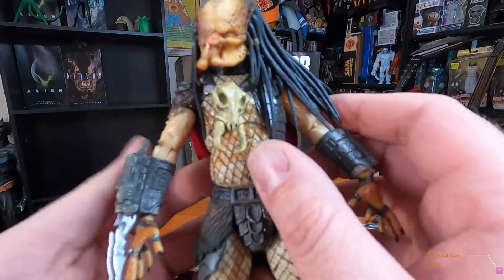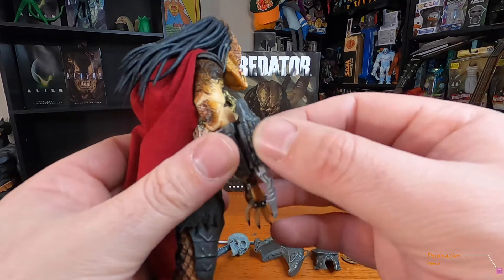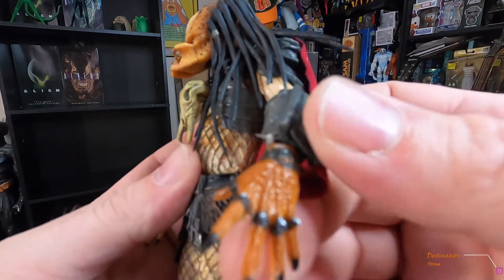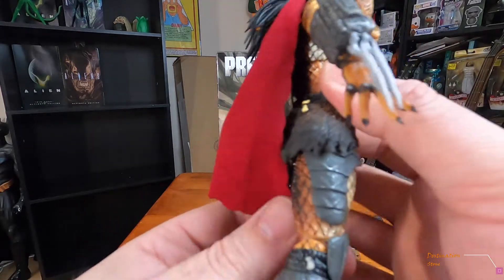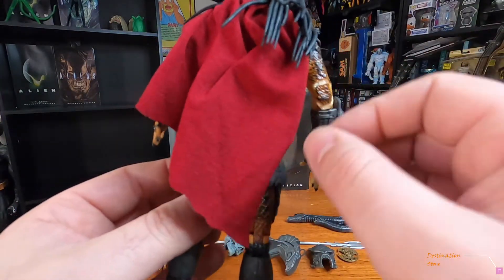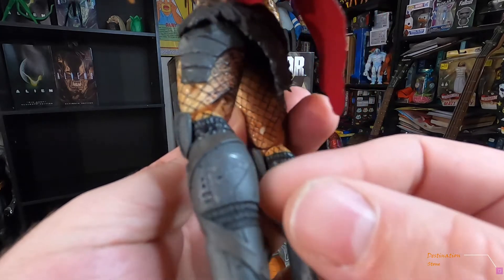NECA Ahab: Ultimate Edition Predator Review!!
Join Dwayne as he finally reviews Neca's Ahab Predator!! Let us know how you like the review and if you would like to see more toy reviews!!
~ 👉ONWARD & 👆UPWARD👍~

Destination Stone jewelry on sale NOW!!!